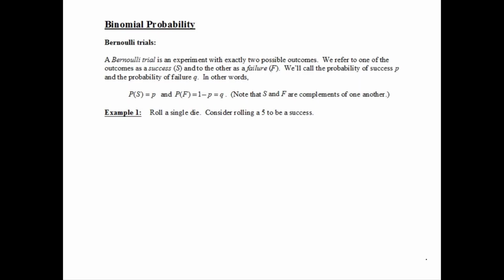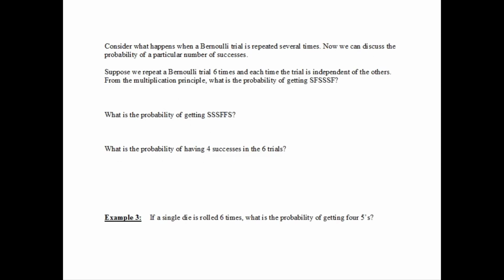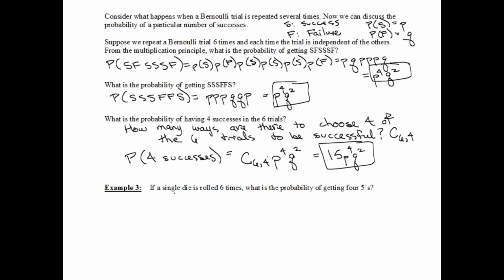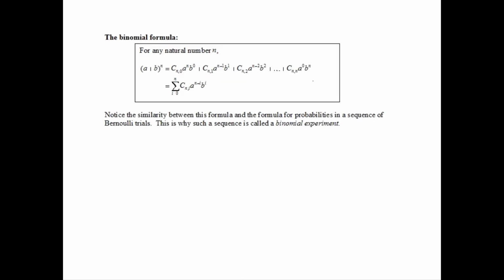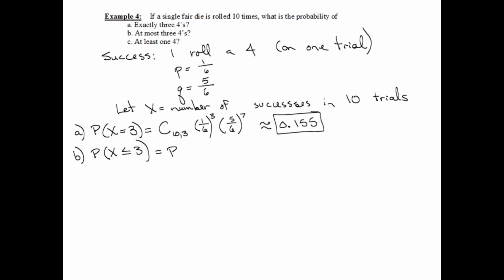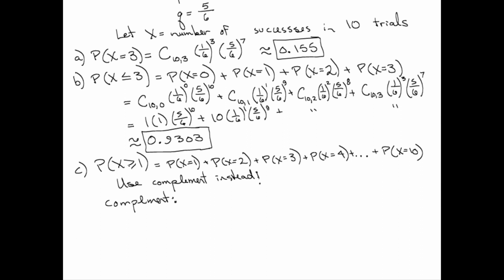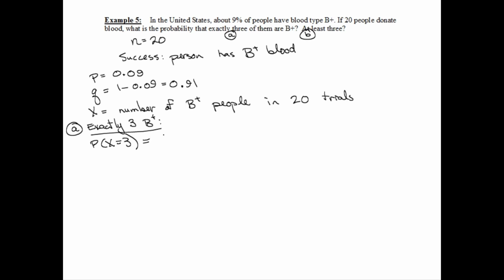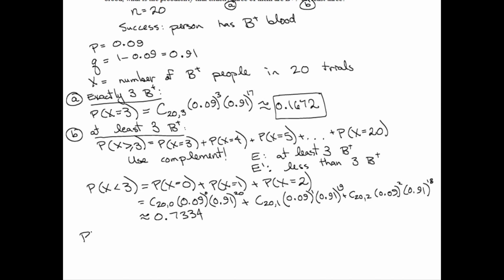Binomial Probability - JT 20161060